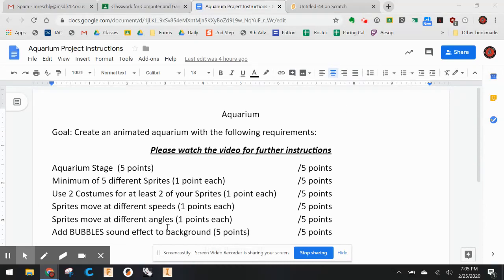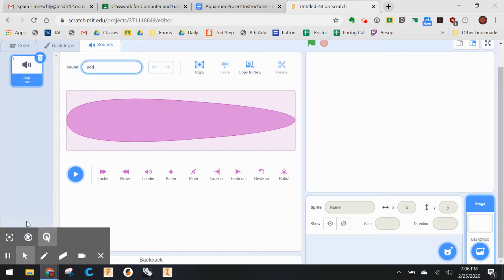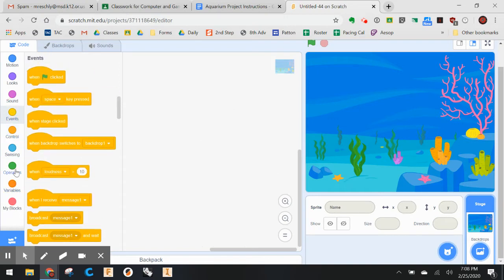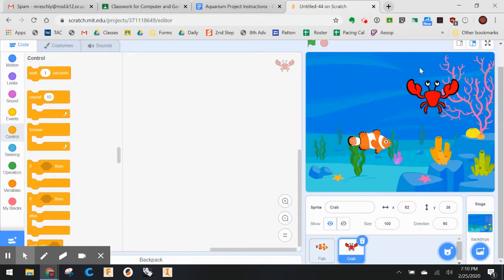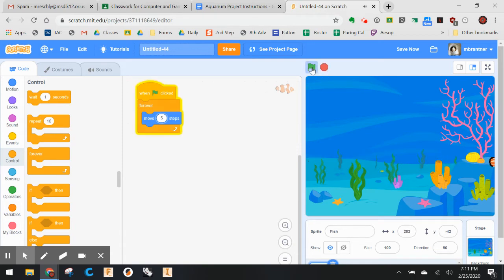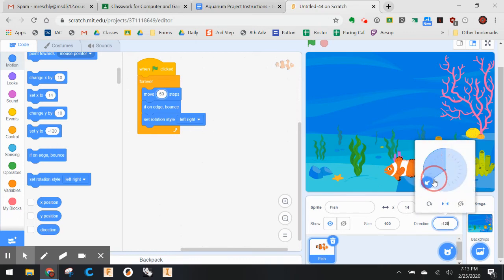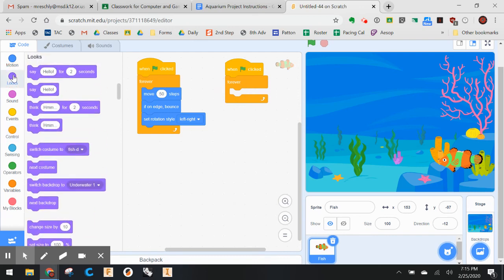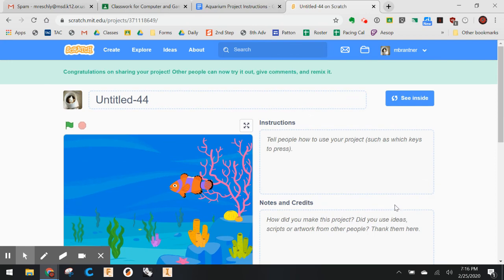Create an Aquarium in SCRATCH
Aquarium Assignment How To: SCRATCH